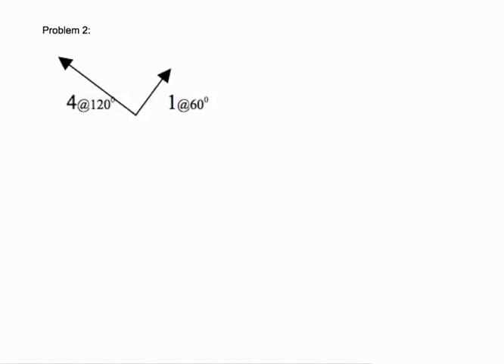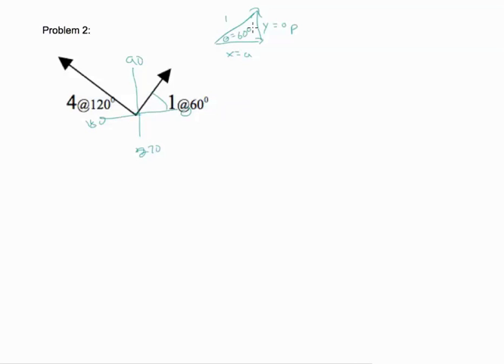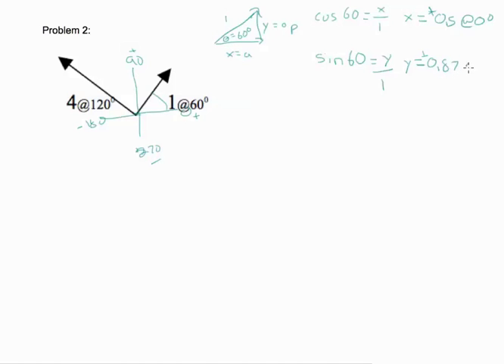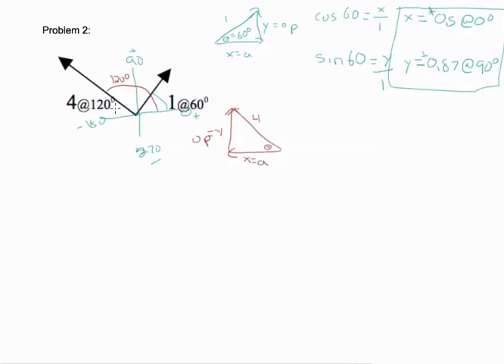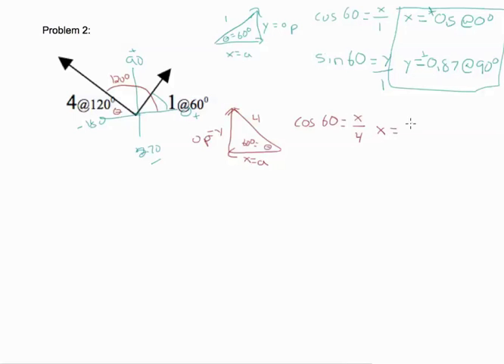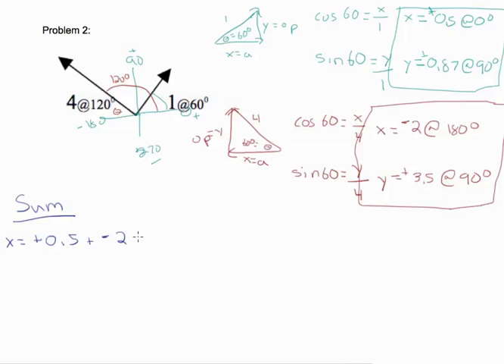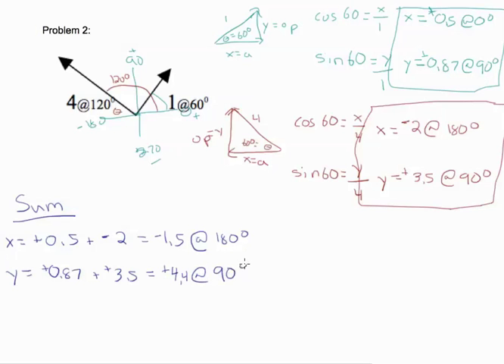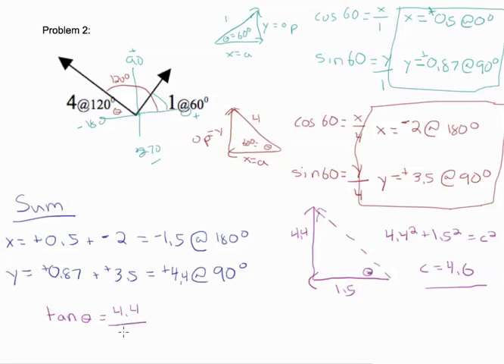6.6 Vector Addition - Type 3 - Practice Problem 2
Mrs. Hillesheim works through the second practice problem for a type 3 vector problem. These involve adding together two non-perpendicular vectors.